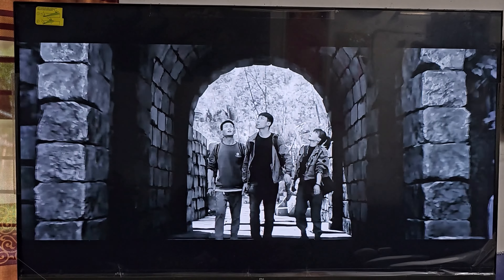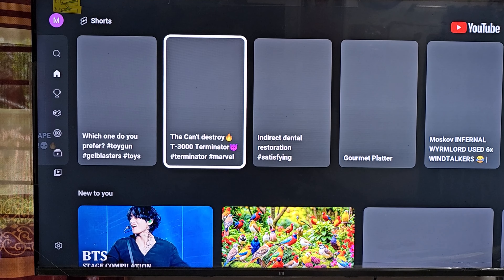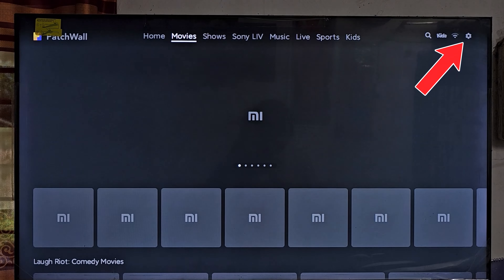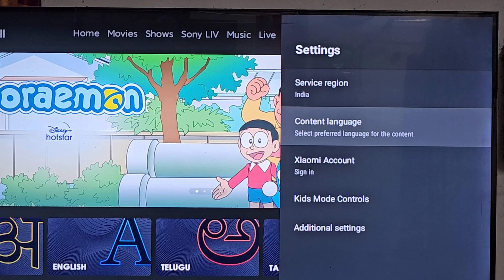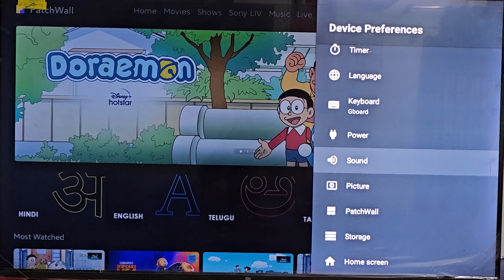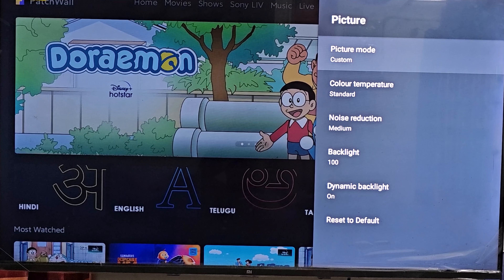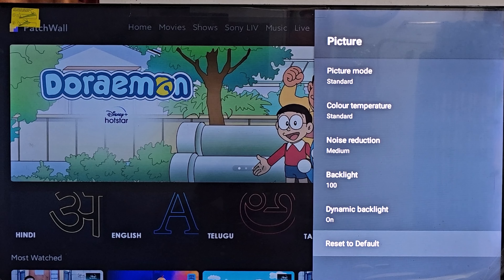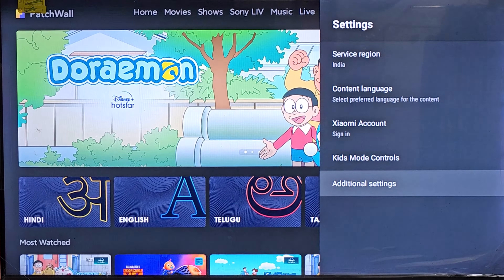Youtube videos playing in black and white on tv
How to change tv from black and white to color